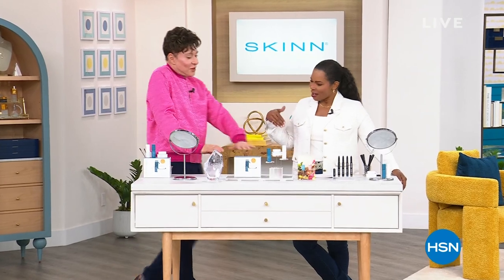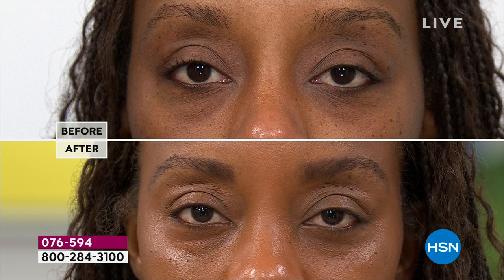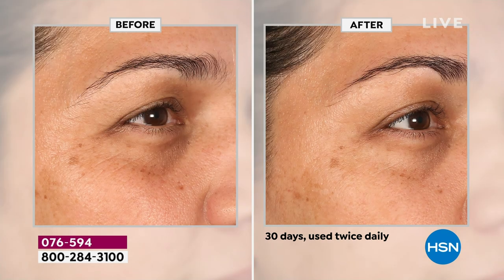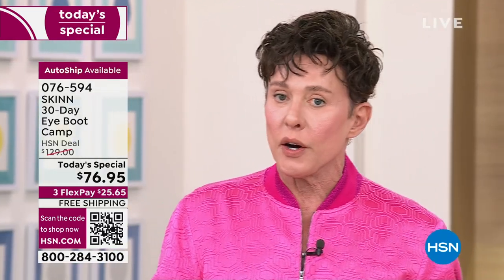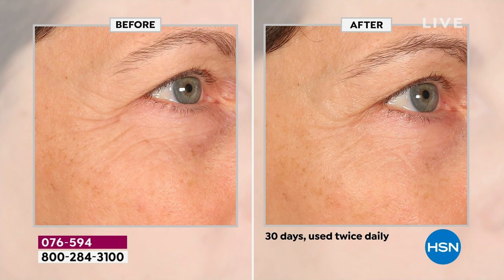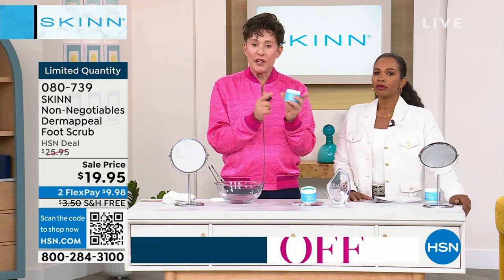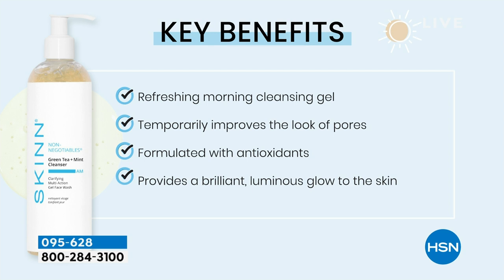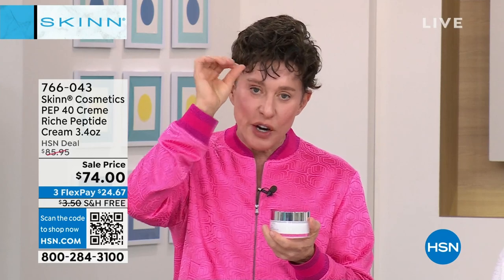HSN | Skinn Cosmetics - All On Free Shipping 02.21.2024 - 12 PM